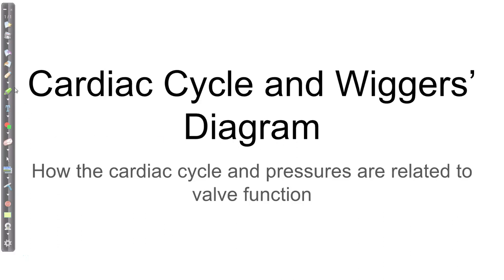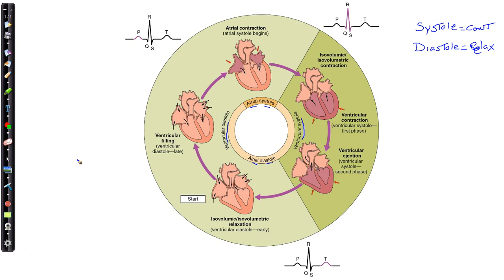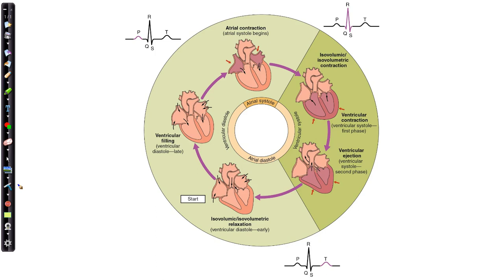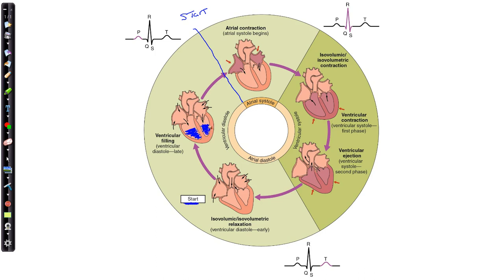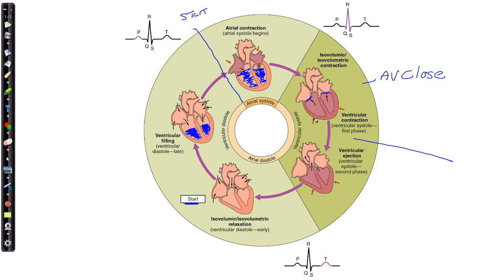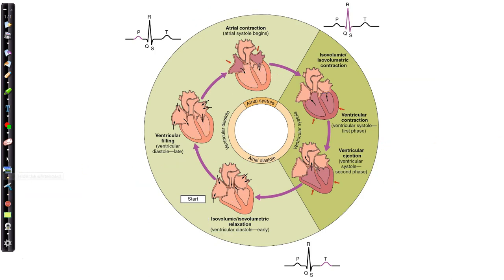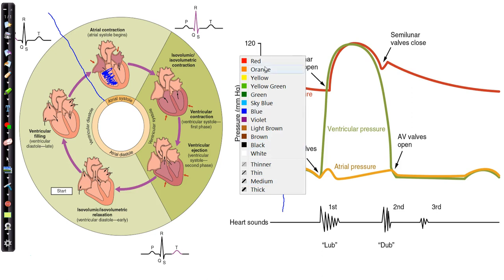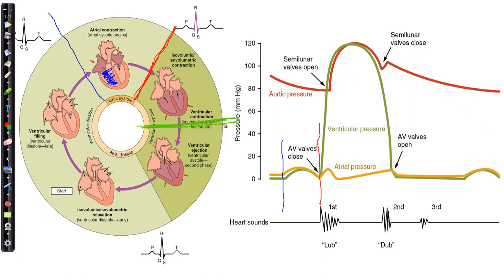Physiology of the heart. The Cardiac cycle & Wiggers' diagram made easy Anatomy and Nursing student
Understanding how the pressures change within the heart during the cardiac cycle is a tough concept. People are usually shown the Wiggers' diagram but don't fully understand it. In this video we take you through the cardiac cycle and show you how it translates into the graph that everyone dreads to look at.

Under this license, any user of this textbook or the textbook contents herein must provide proper attribution as follows:
The OpenStax name, OpenStax logo, OpenStax book covers, OpenStax CNX name, and OpenStax CNX logo are not subject to the creative commons license and may not be reproduced without the prior and express written consent of Rice University.
• If you use this textbook as a bibliographic reference, then you should cite it as follows:
OpenStax, Cardiac Cycle. OpenStax CNX. Jun 19, 2013
• If you redistribute this textbook in a print format, then you must include on every physical page the following attribution:
• If you redistribute part of this textbook, then you must retain in every digital format page view (including but not limited to EPUB, PDF, and HTML) and on every physical printed page the following attribution: